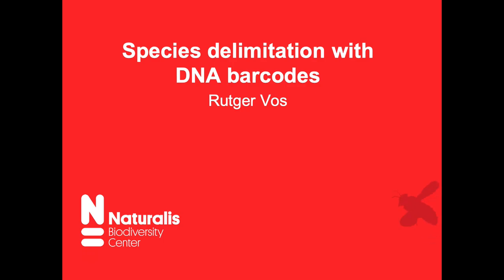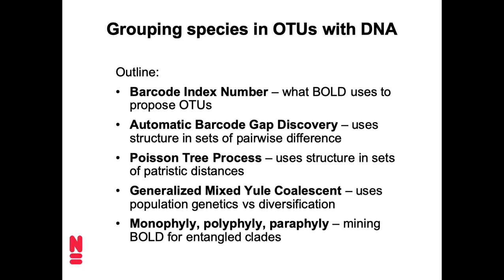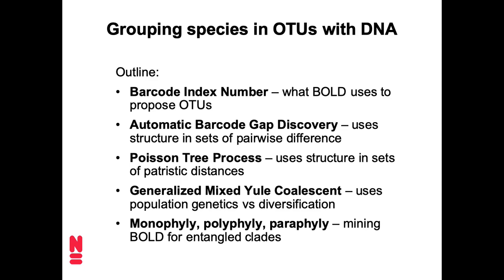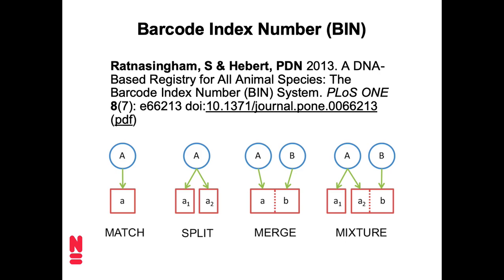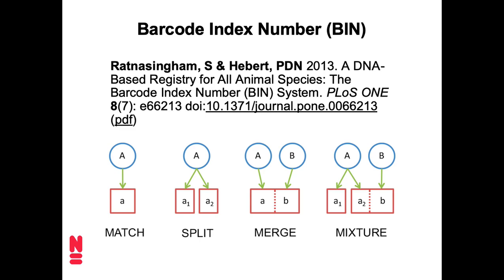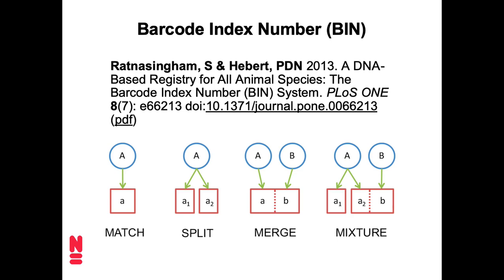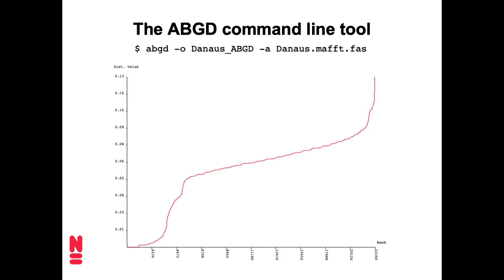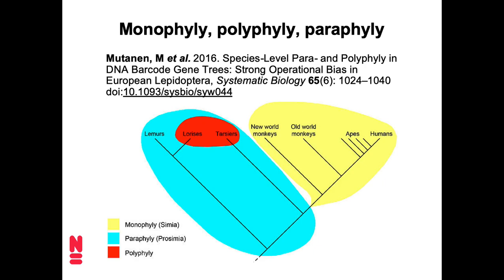Delimiting species boundaries using DNA barcodes